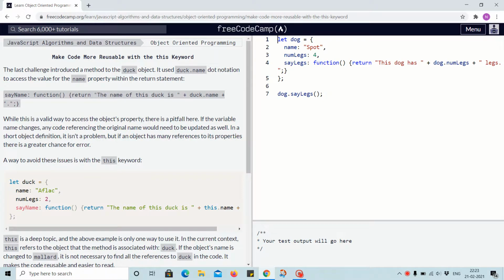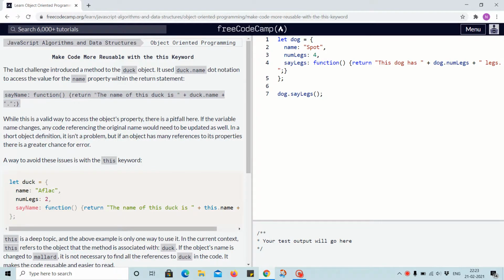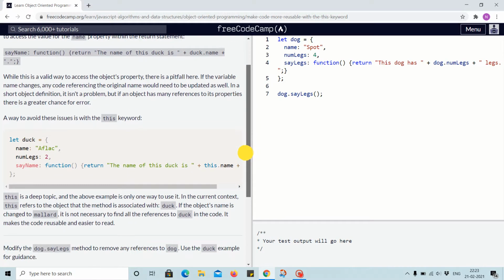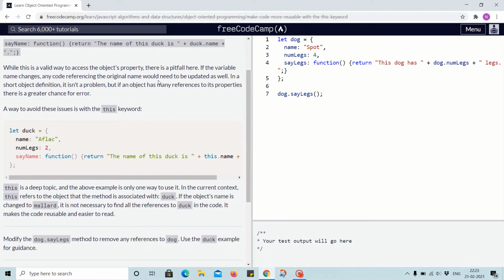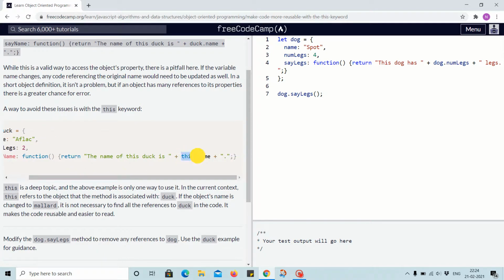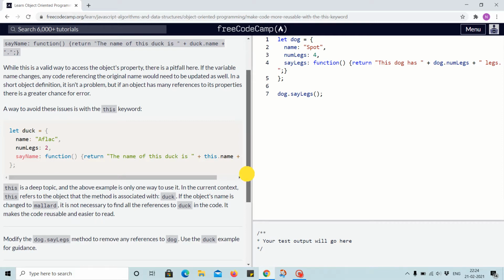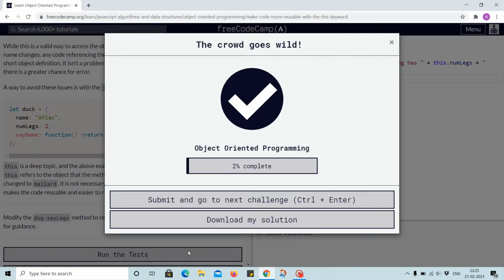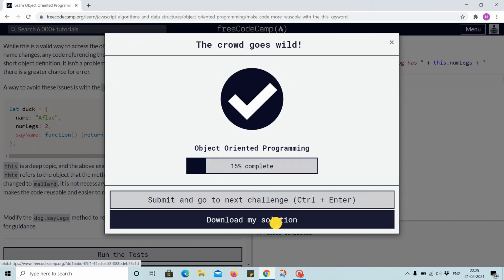Tutorial 4 - make code more reusable with this keyword - freecodecamp